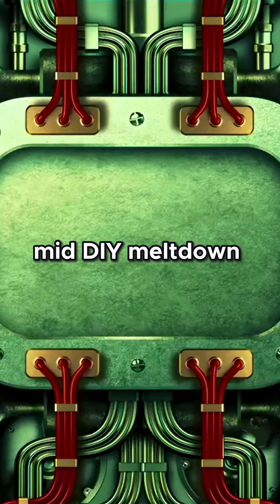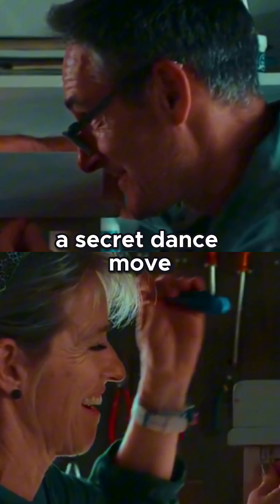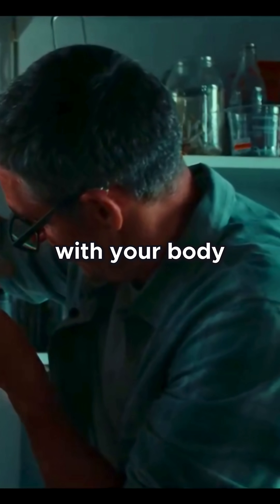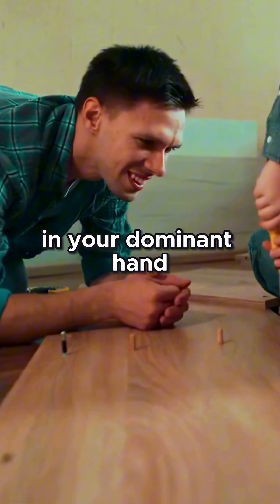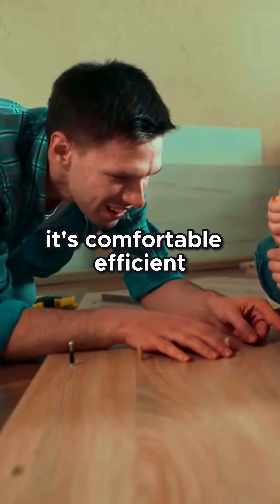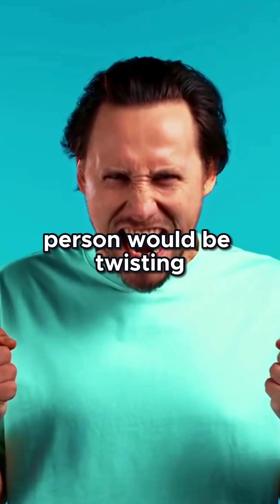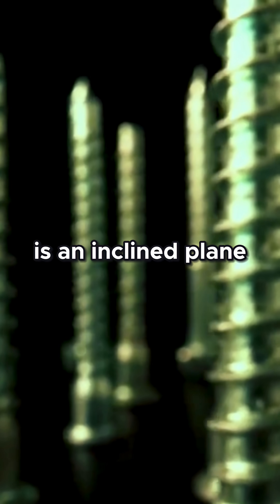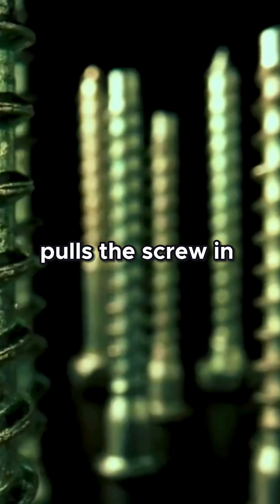Why Righty-Tighty Is a Thing 🔧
Ever wondered why we always tighten screws to the right?
It’s not just a random rule there’s a weird historical reason behind it.
And yes, it has to do with human hands… and swords.
🧠 Got a guess? Drop it below!